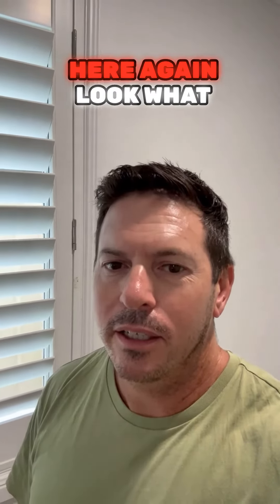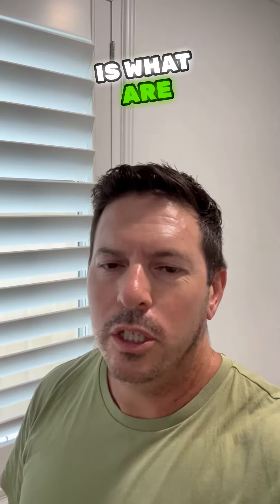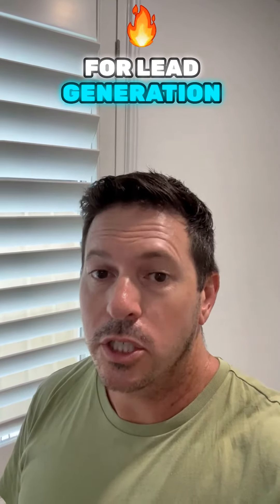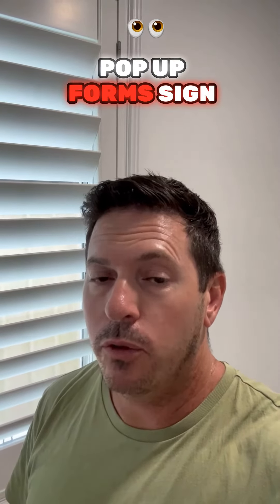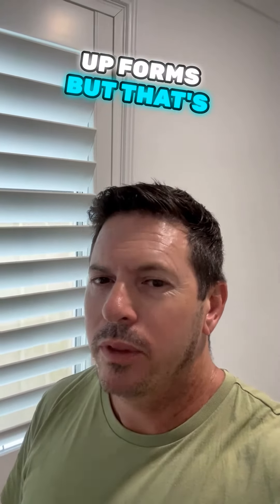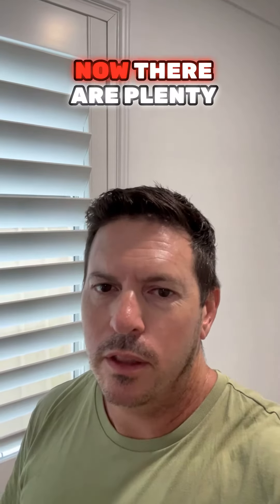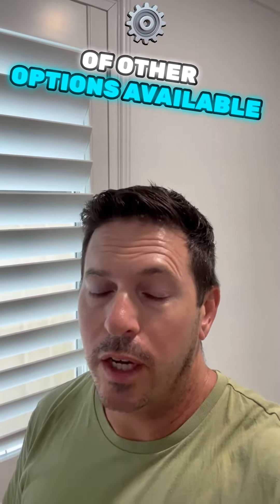Video 46 - Want to boost your lead generation?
Video 46 - Want to boost your lead generation? Learn how quizzes and giveaways can help you attract more clients!